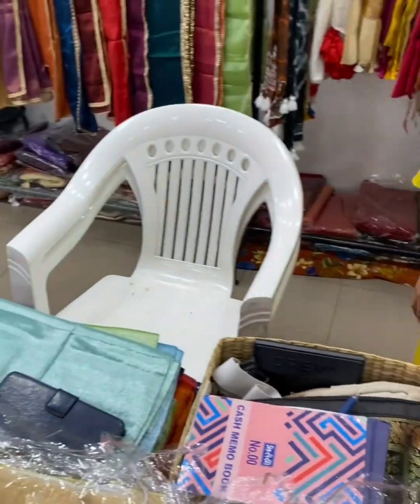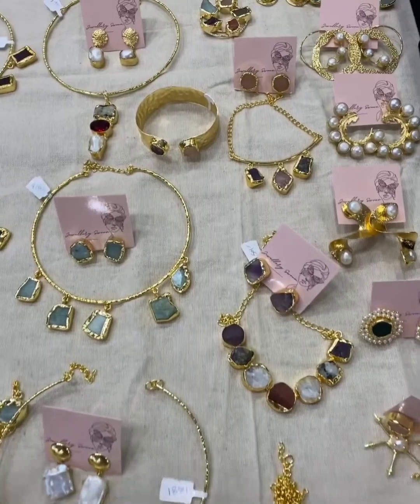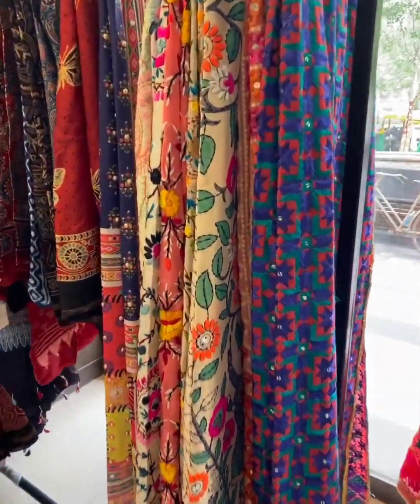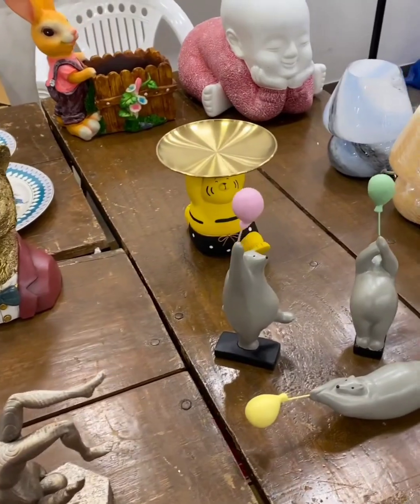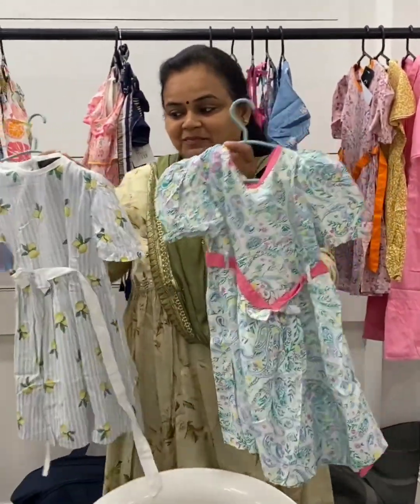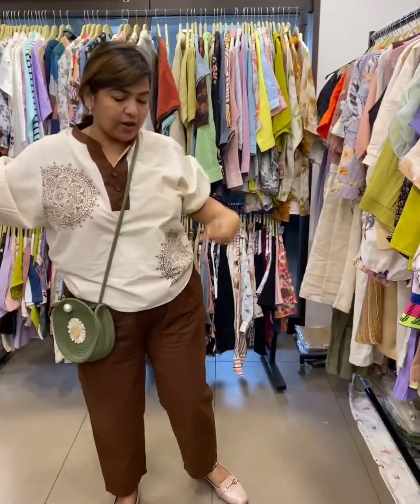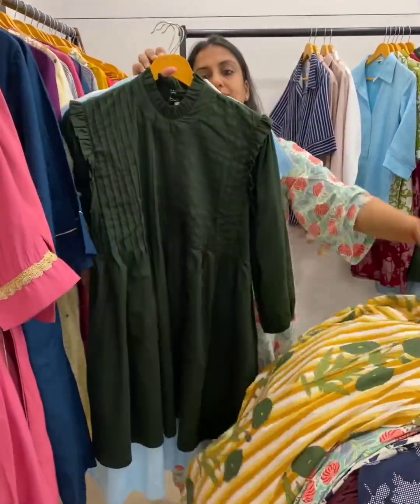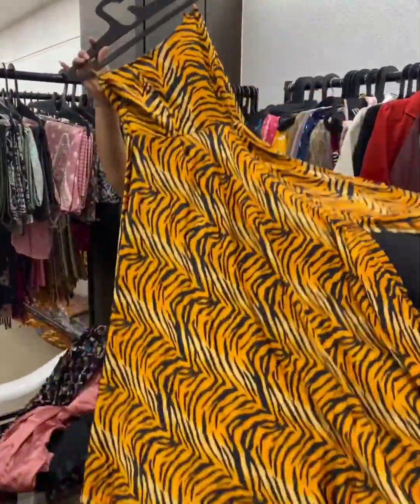Offers on most of brands - Diwali Luxe Affair at Beyond Gallery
🗓 14-15th Oct 2024
🕒 11.00 AM - 8.00 PM
📍 Beyond Gallery,
5, Abhishilp Building, Judge's Bungalow Road, beside ICICI Bank, opp. Itc Narmada, Suryapooja Block B, Satellite, Ahmedabad

Festive Suits & Co'ords, Jewellery for all looks, Lucknowi, Dupattas, Casuals, Western Wear, Sarees. Home Decor, Kids Collection & more!

➡️ Follow @cityshor.fashion & Join our broadcast group for fashion-related updates!